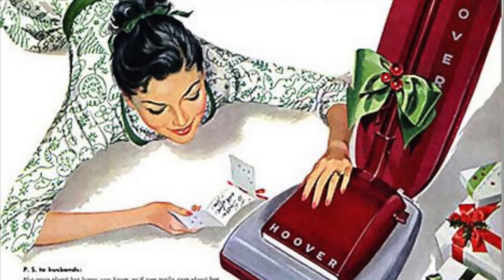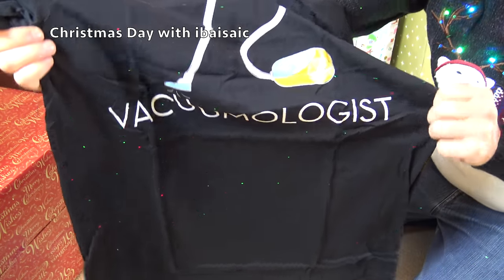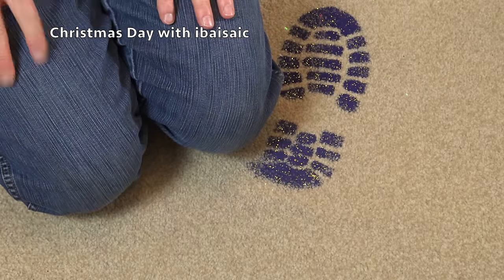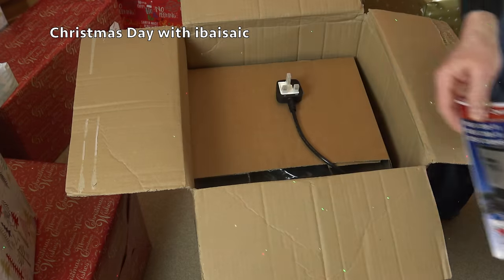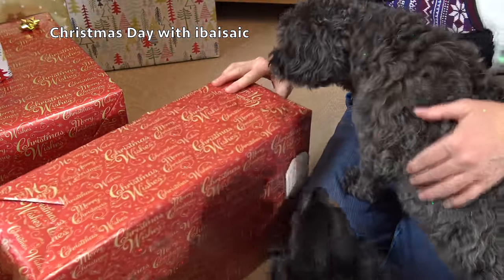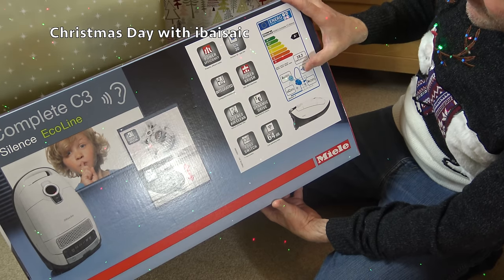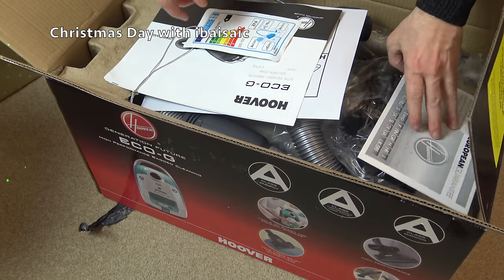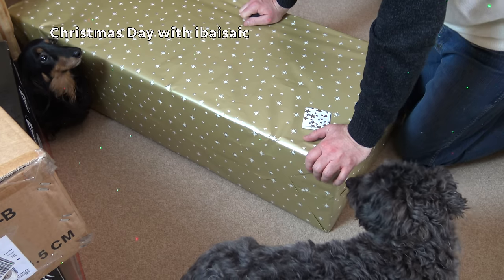ibaisaic's Christmas Day Unboxing Extravaganza!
Many thanks to all the people that contributed gifts for this video. Happy Christmas to you all. Please note that no famous people have contributed gifts in this video. Sorry I had to include this disclaimer, but some people actually believed that Elton John, The Queen, et al bought me gifts. 🤷🏻‍♂️